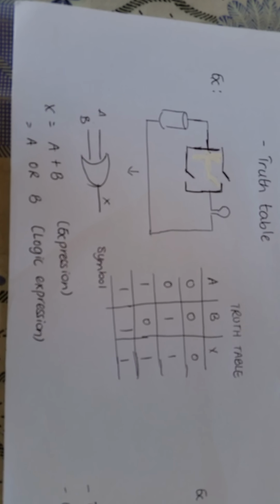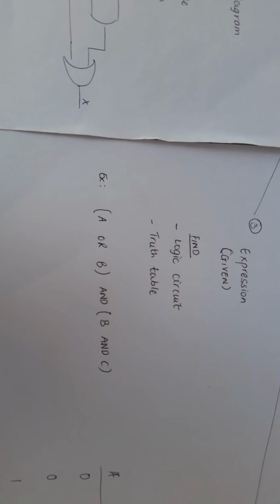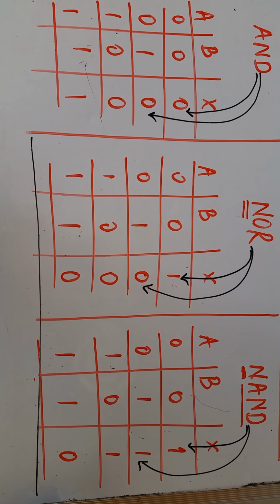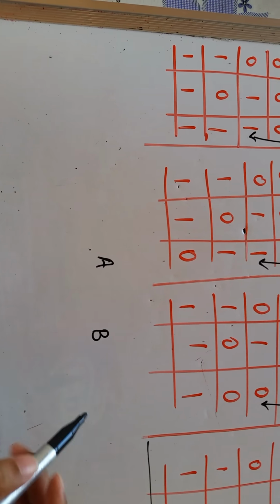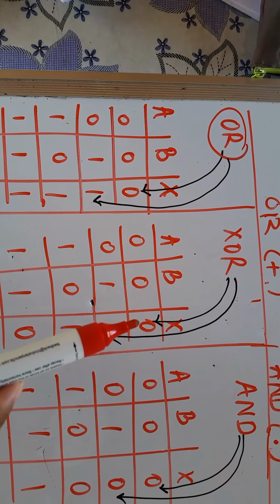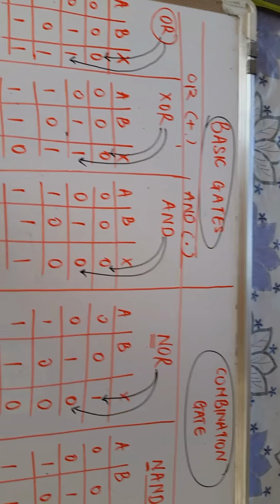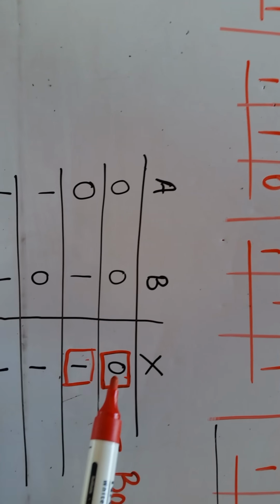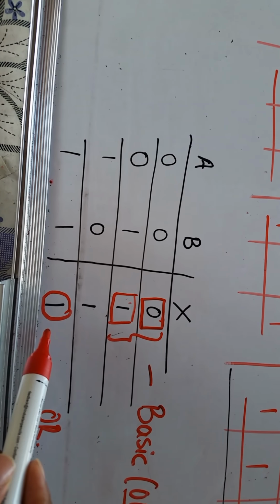Truth table - logic symbol (o'level)